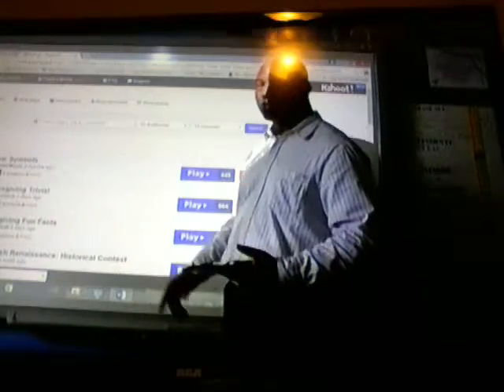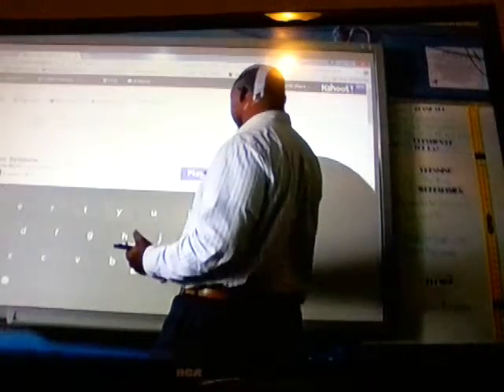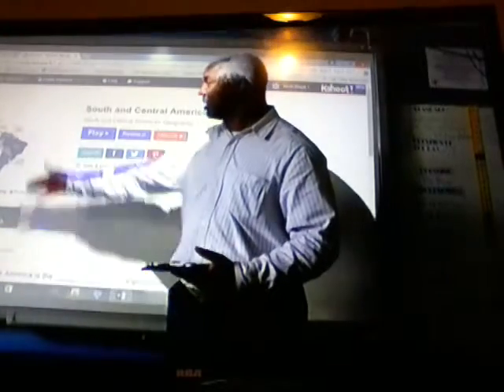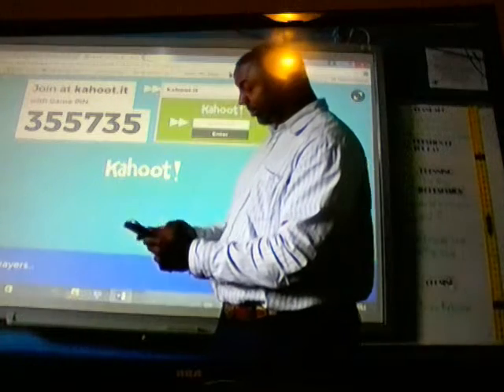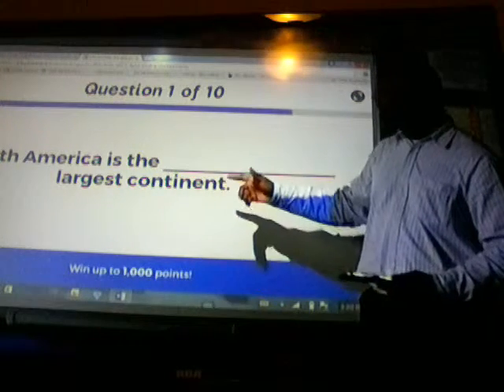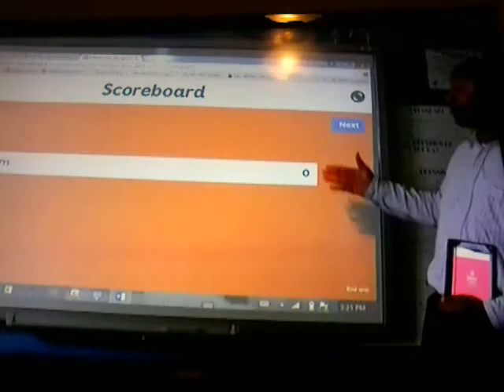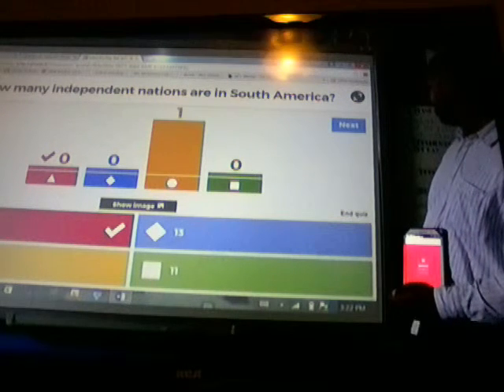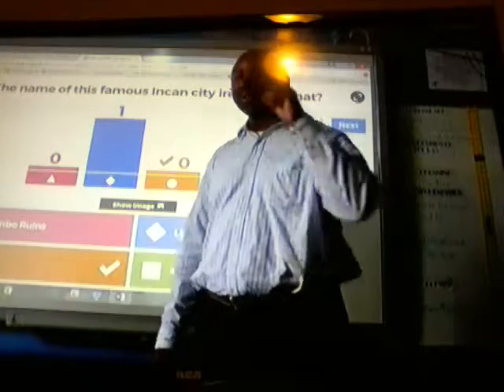Mr. Black Funativity Assignment CSU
Kahoot.it